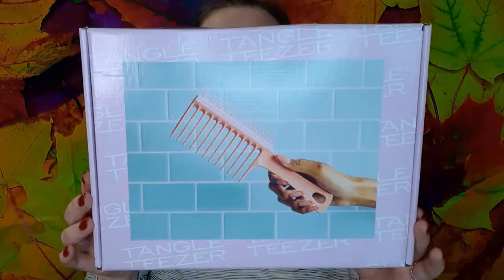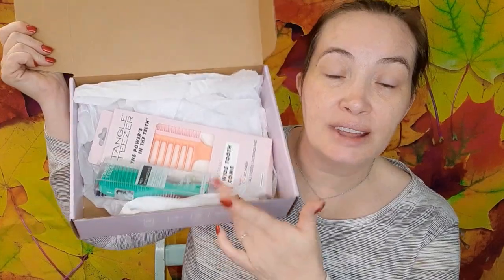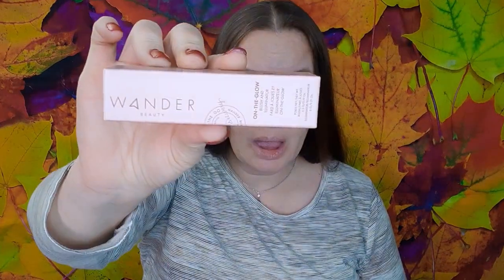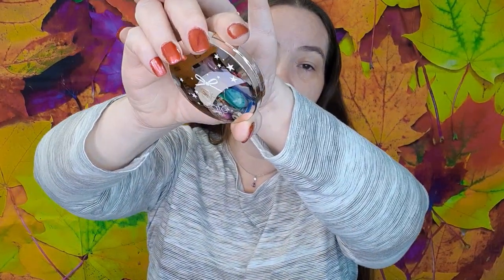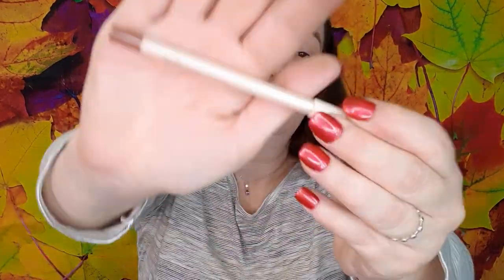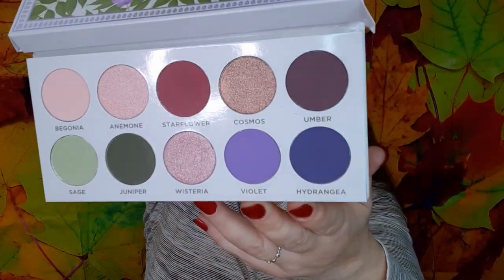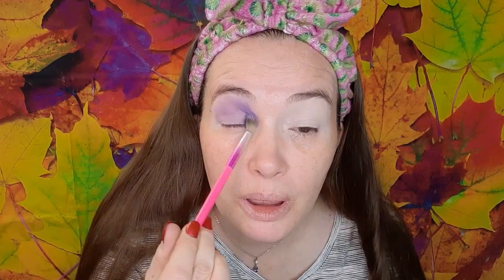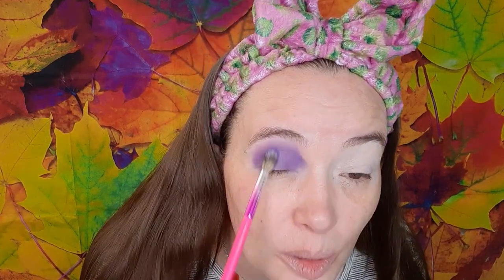Influenster VOX BOX, Sept Boxycharm 2022 and GRWM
Influenster VOX BOX, Sept Boxycharm 2022 and GRWM. Come check out the goodies I got and then hang out with me for a GRWM, Using the products from my Boxycharm. I want to THANK YOU from the bottom of my HEART for stopping by and spending some time with me. I APPRECIATE YOU!! for helping me in more ways then just viewing my content. I LOVE YOU for returning and staying apart of my channel. Remember Remain Awesome!

Boxycharm Base Box is $27.99 a month 5 full sized products
Boxycharm Premium Box is $39.99 a month 6full sized products
Boxycharm Lux Box is $59.99 8 full sized products every 3 months (Quarterly) if you upgrade your Base box for that month. You don't get the base box that month only the Lux